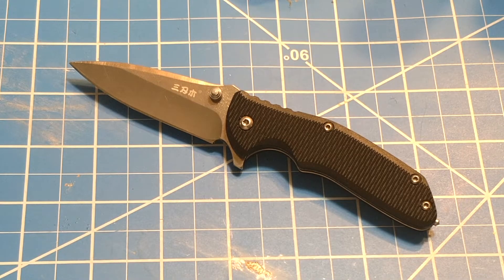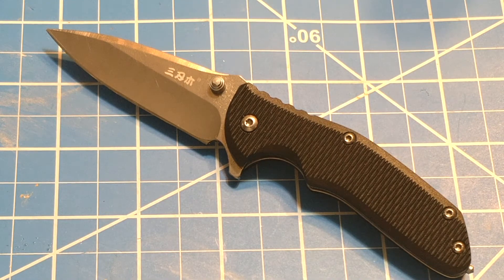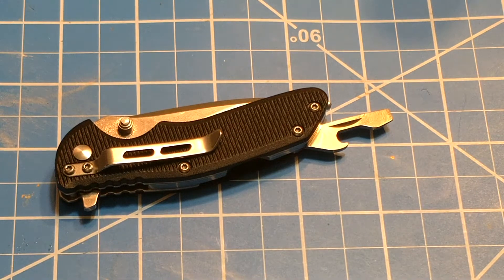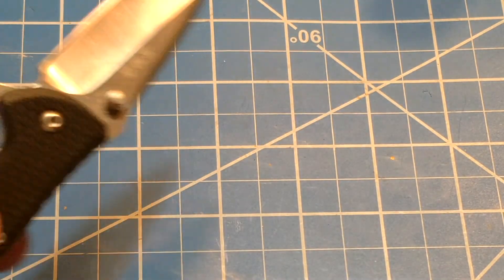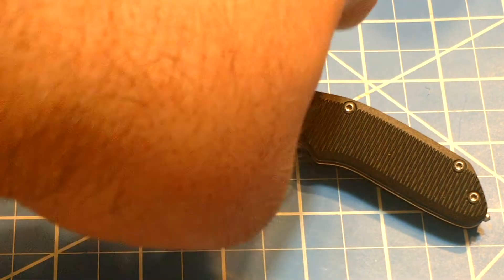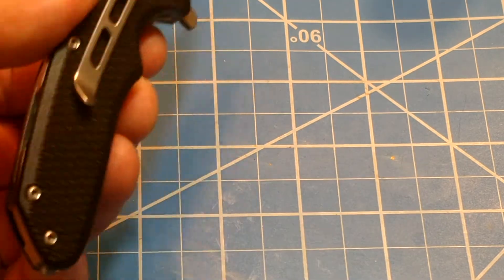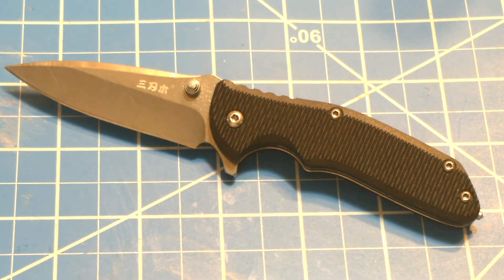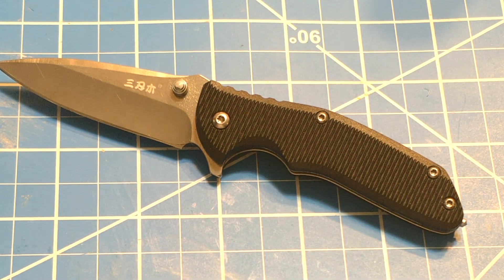SanRenMu 7099-SUX $8 folding knife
Gearbest.com is having a sale for items at their US warehouse